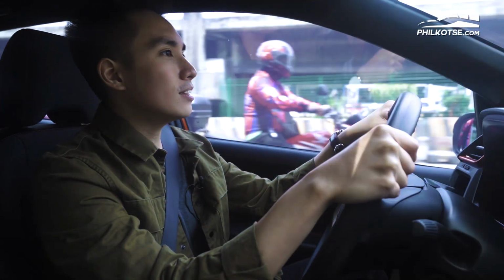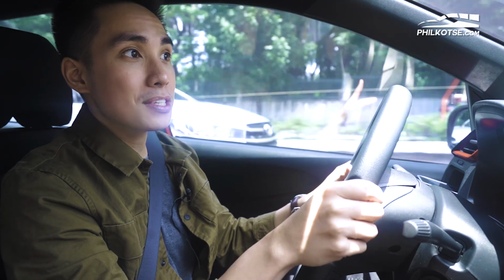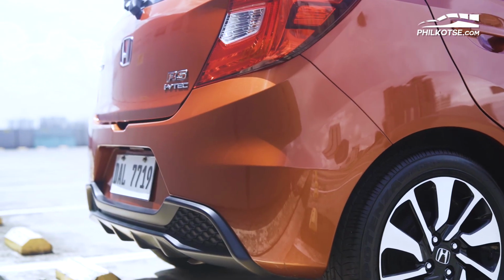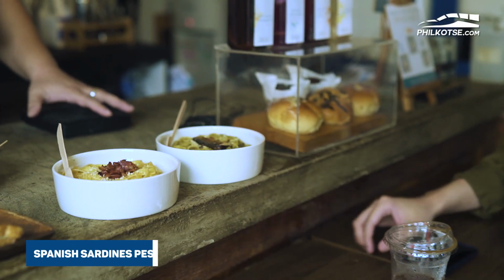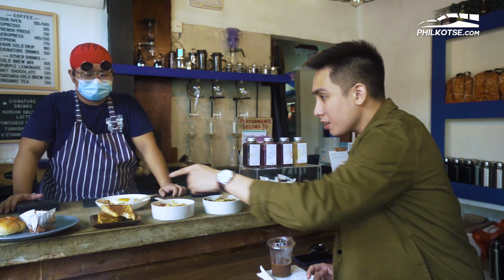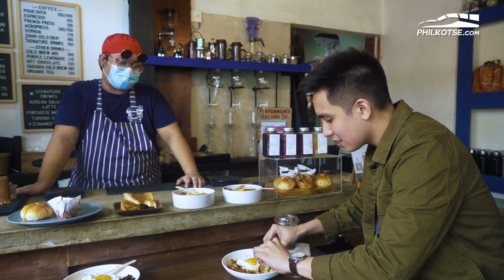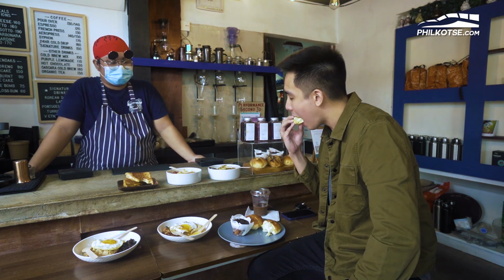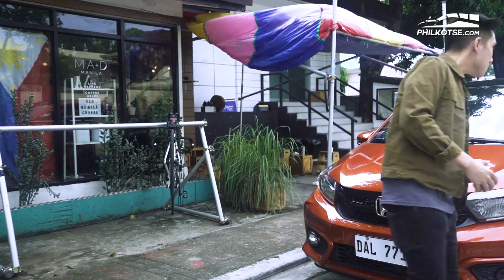2020 Honda Brio RS goes to MA+D Manila | Philkotse Trippings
The Honda Brio is a very lively car despite it's small nature. It has a unique look for its class and a very attainable price point, making it perfect for young car buyers in the Philippines, or those starting a family. So we took it to an equally good but small place, MA+D Manila in Quezon City.